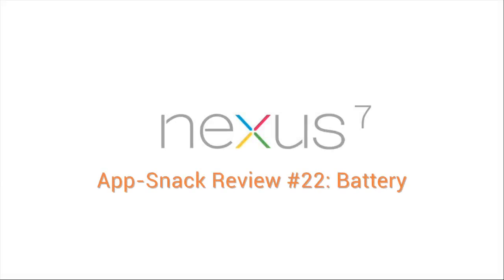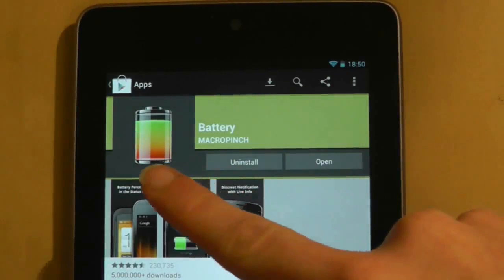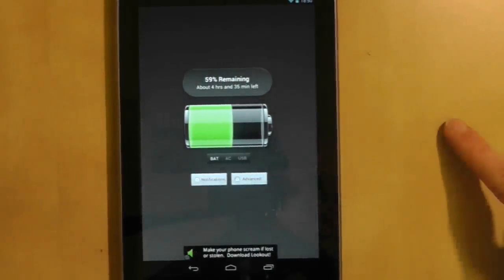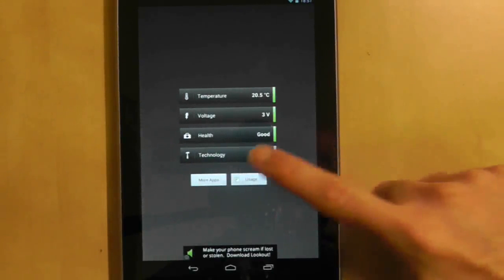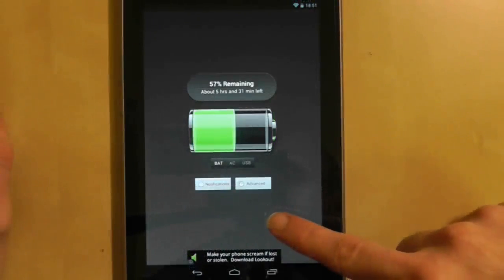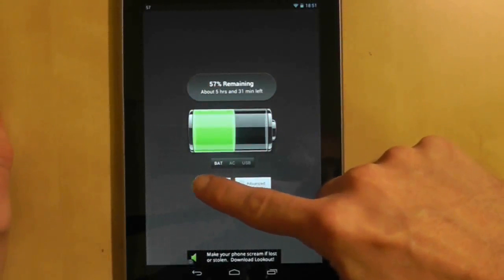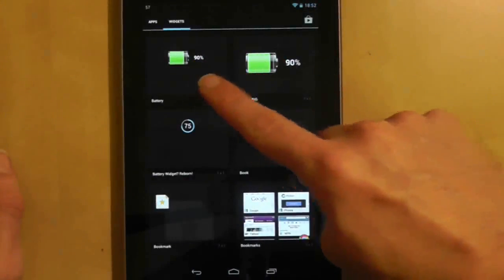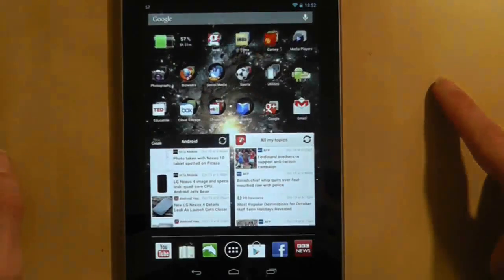Tablet Android Apps: #22 Battery - Nexus 7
Battery percentage in the status bar. Usage & charging time estimates.
Battery indicates the battery charge level of your device.
Battery is a small, sleek and elegant app that will help you to follow the current battery percentage on your Android device, and even serving as a battery saver.

In this new series of videos, I review Tablet Apps for the ASUS Transformer Prime, Nexus 7 and, indeed, any android tablet.

Each video will cover the basics, best bits and any drawbacks to the app  in 60-90 seconds. These are bite-sized videos to help you get the most out of your tablet, android and/or ASUS Transformer device.